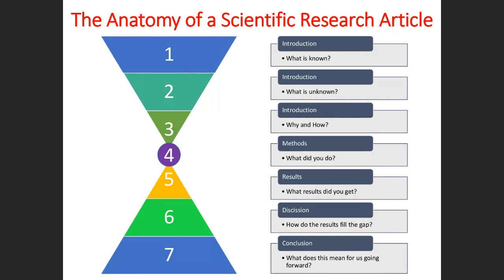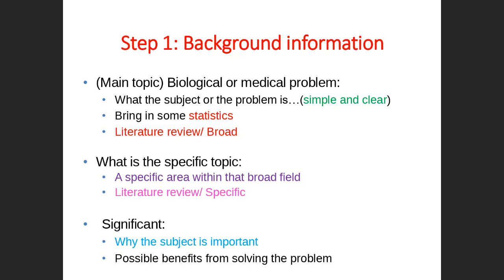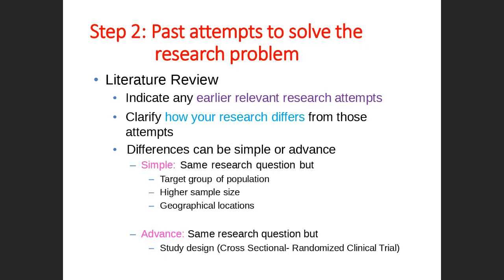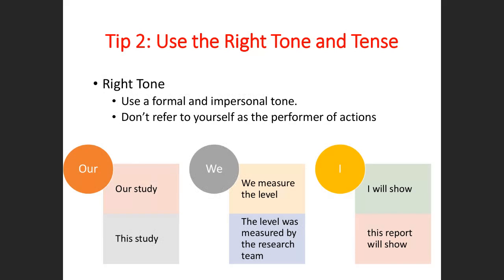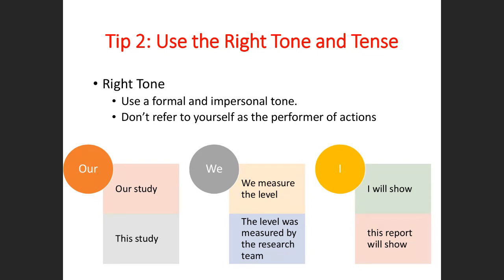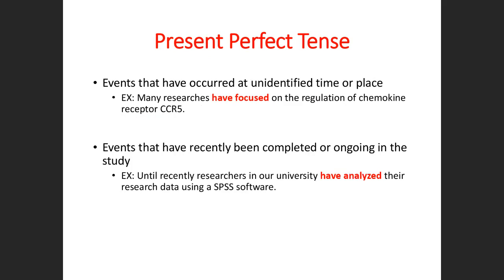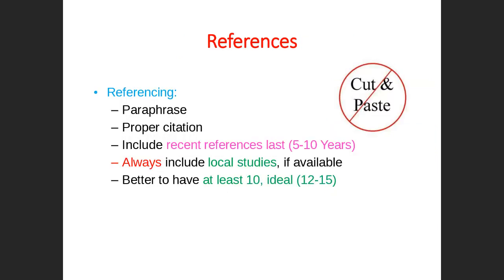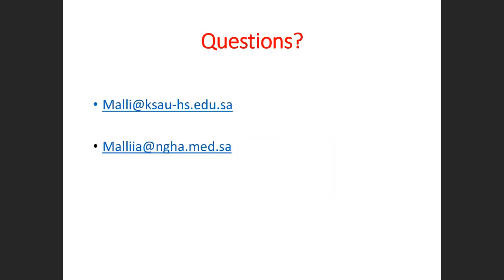MRES Writing the introduction